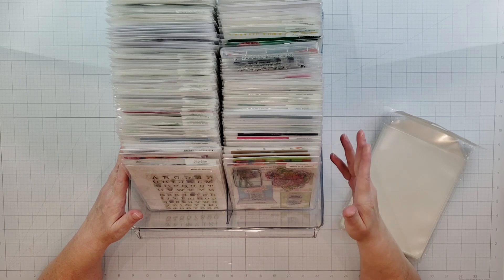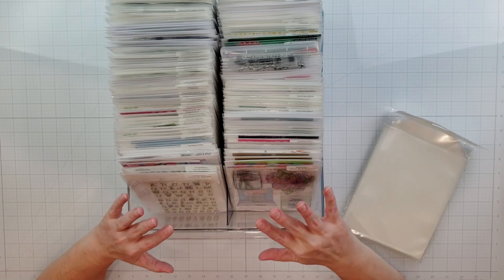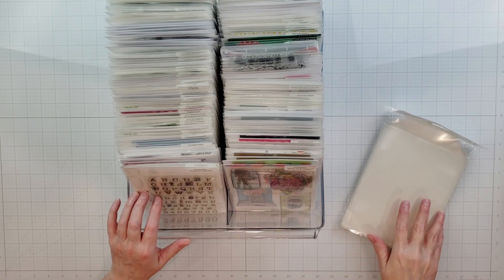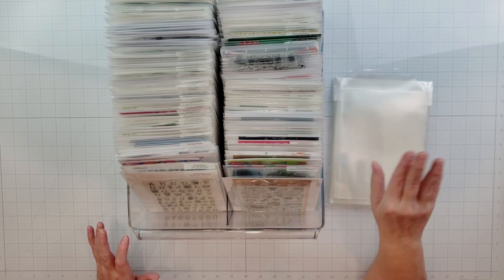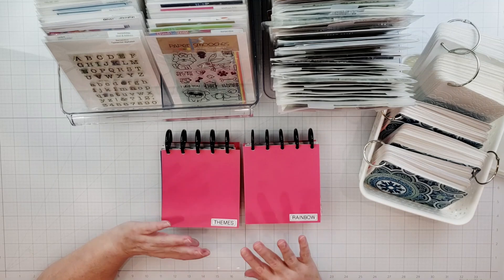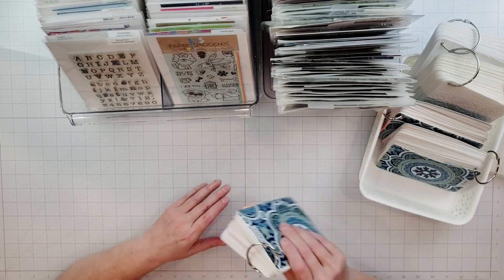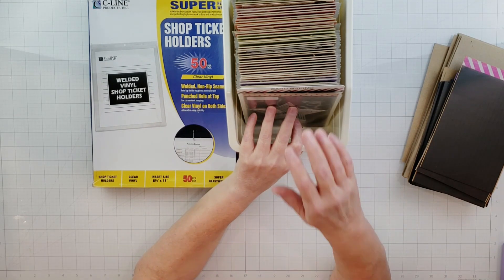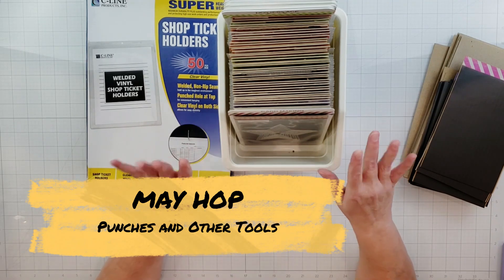Lets Get Organized | Hop #9 | Dies, Stamps & Embossing Folders | January 2023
If you would like to get your crafty space organized, get some new ideas, and have fun along the way, we would love for you to join us in our monthly YouTube hop. A group of crafty friends will get together once a month to share their ideas, storage tips, and organization for that month’s selected Crafty Item.  This month’s hop focuses on Stencils. It will be so fun to see other people’s craft rooms and look at a variety of different organizing ideas.

Below is the list of this month’s participants. Don’t forget to join us again next month.

ღ C-Line Vinyl Shop Ticket Holders, Both Sides Clear, 8.5 x 11 Inches, 50 per Box (ASIN B000DLBTQK)
ღ CD Sleeves (Ephemera Storage) 100 Pack | 1000 Pack
ღ Mediaxpo DVD Sleeves (Stamp & Die Storage) 100 micron thickness
100 Pack | 200 Pack | 500 Pack

𝗠𝗮𝗴𝗻𝗲𝘁𝘀:
ღ Marietta Magnetics 25 Plain Sheets 8.5" x 11" (no adhesive) 20 mil
ღ Marietta Magnetics 25 Adhesive Sheets 8.5" x 11" 20 mil
ღ Marietta Magnetics 25 Adhesive Sheets 5" x 7"

𝗖𝗵𝗶𝗽𝗯𝗼𝗮𝗿𝗱:
ღ Grafix Medium Weight 25 Chipboard Sheets 8.5 x 11 inch 57pt Chipboard Sheets
ღ MagicWater Supply 50 Chipboard Sheets 8.5 x 11 inch - 50pt
ღ MagicWater Supply 100 Chipboard Sheets 8.5 x 11 inch - 50pt

I am currently an affiliate/associate with A Cherry on Top, Amazon, CreateForLess, Cricut, Freckled Fawn, InLoveArts, PhoMemo, Ranger, Scrapbook.com, and Spellbinders and I earn from qualifying purchases when you click on the links in this video.